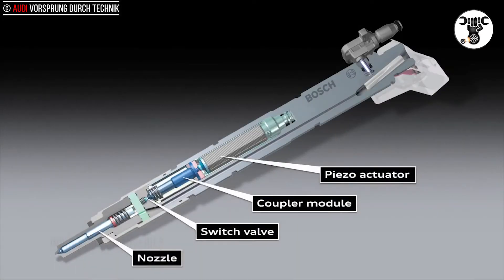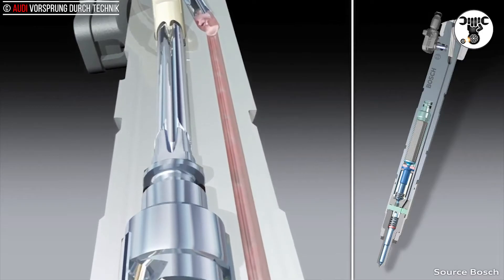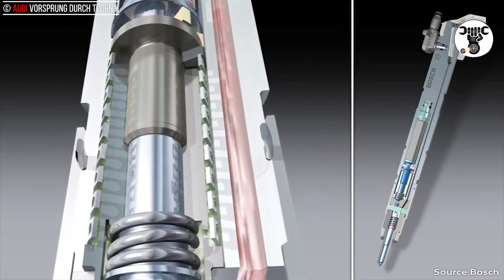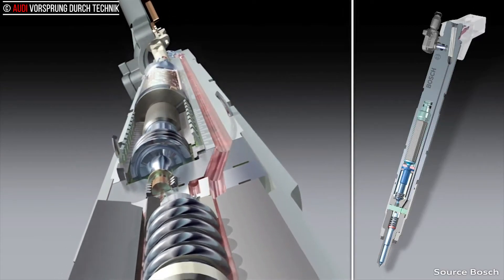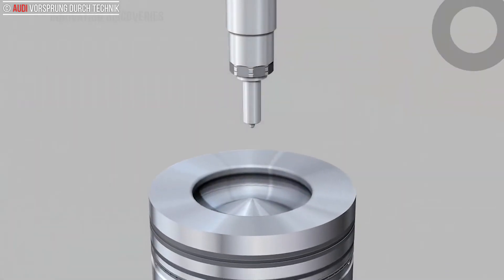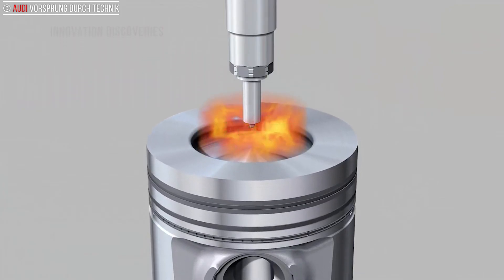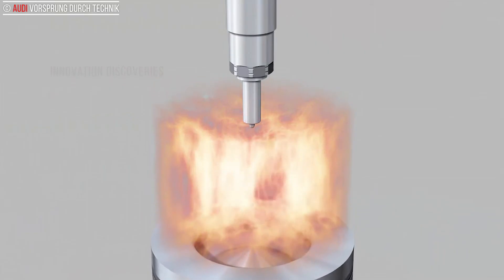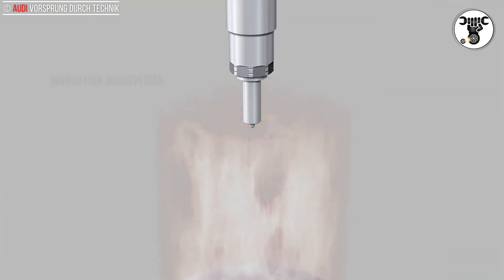Piezo injectors and Multi hole nozzles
Piezo injectors & Multi hole nozzles

* * * *  Piezo injectors * * * *

The piezo principle is an ideal complement for common rail fuel injection.

Piezo crystals change their structure in a few thousandths of a second by expanding slightly when an electrical voltage is applied to them.

Several hundred piezo wafers are stacked one above the other in the injector.

As this stack expands, linear movement takes place and is transmitted directly to the injector needle, with no mechanical linkage in between.

The injectors close again after mere thousandths of a second.

In this way, very small amounts of fuel weighing as little as eight-tenths of a milligram (less than one thousandth of a gram) can be injected and also very finely distributed thanks to the high pressure and precise nozzle geometry.

* * * *  Multi-hole nozzles * * * *

Audi common rail systems are components of fascinating precision that inject tiny amounts of fuel into the combustion chambers.

The fuel is released from the nozzles at pressures of up to 2,000 bar (29,008 psi) and at several times the speed of sound. In some engines, Audi uses piezo injectors with eight-hole nozzles, with each hole only 0.12 millimeters (0.0047 in) in diameter.

The fine atomization this enables creates an optimal spray pattern in the combustion chamber, so that ignition and combustion take place more rapidly, more evenly and with less noise.

Combustion is extremely efficient, and fuel consumption and exhaust emissions decrease while performance increases.